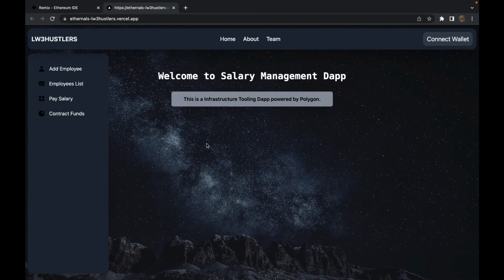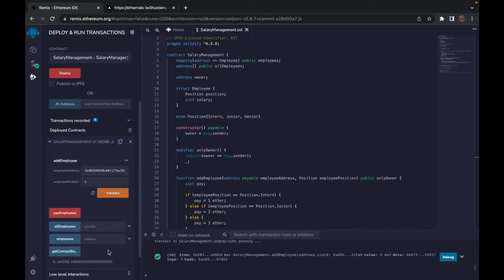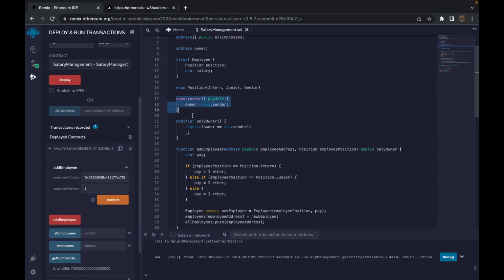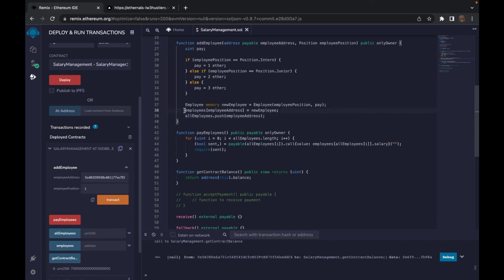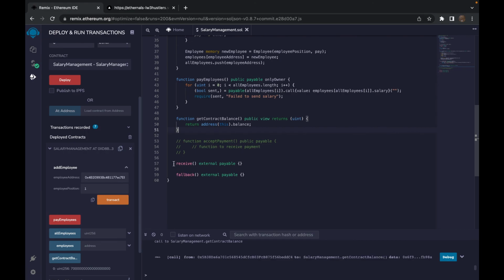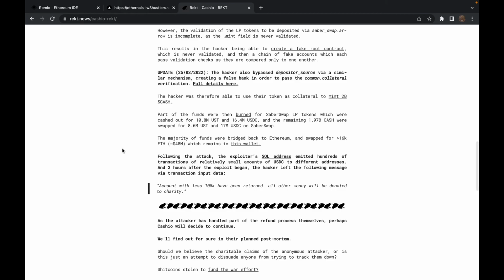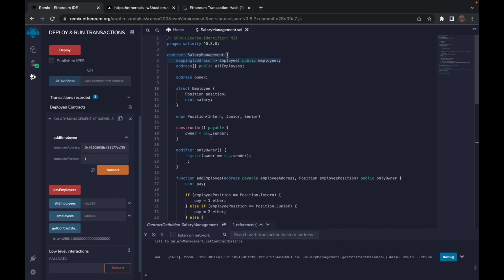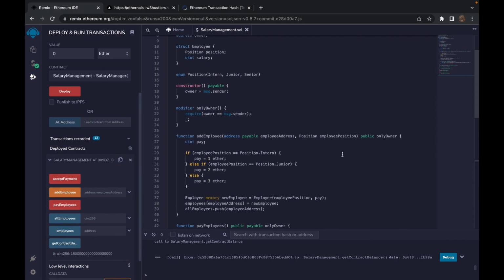LearnWeb3 Solidity Crash Course Day 12 - Salary Management